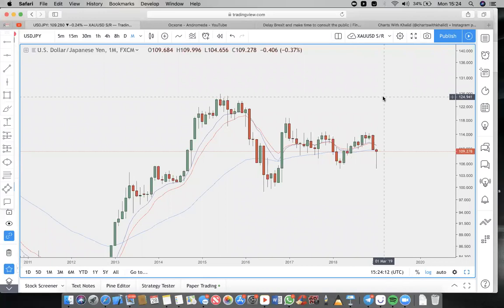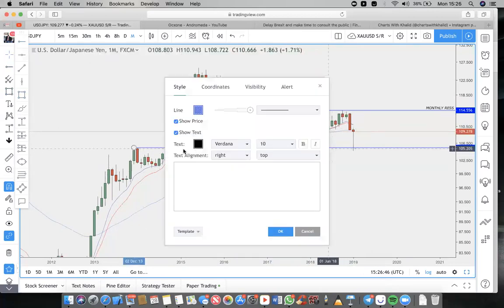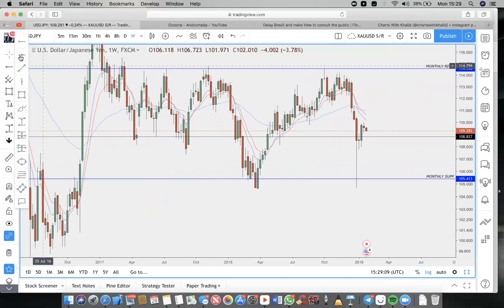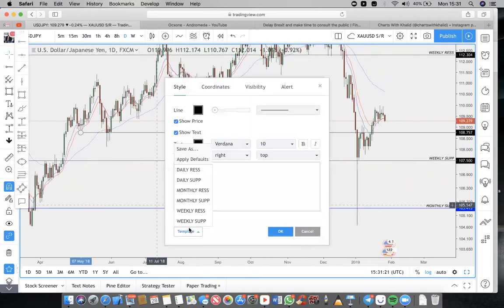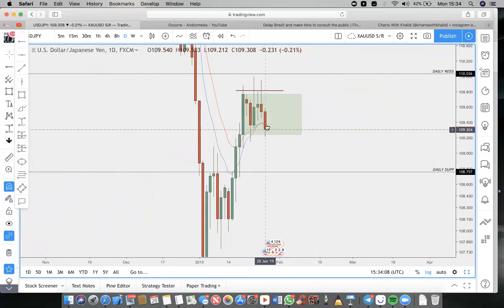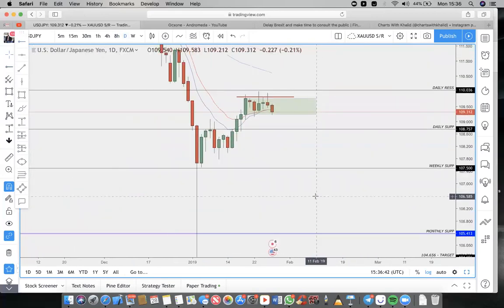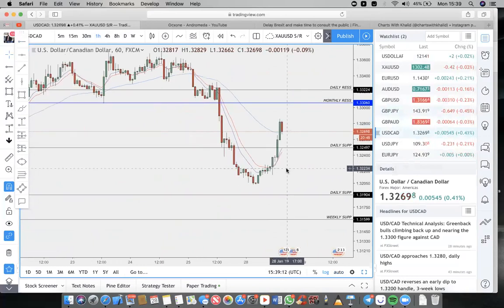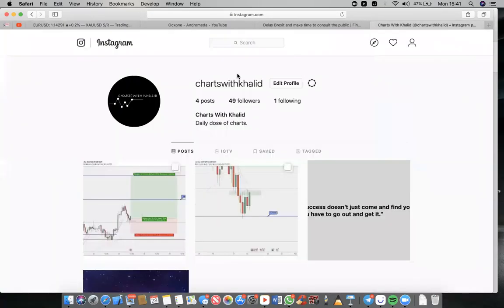USDJPY - Chart breakdown 28/01/2019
Broke down USDJPY from scratch.

Hopefully you can pick up some nuggets/techniques on how and what I analyse and look for on a chart.